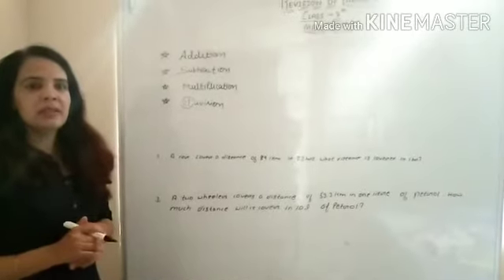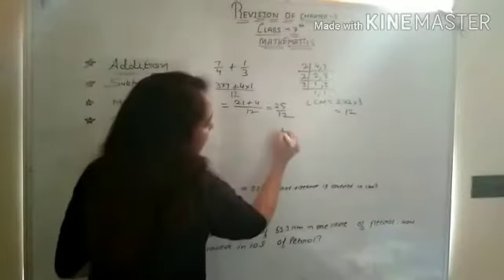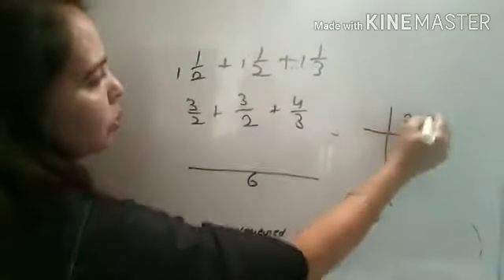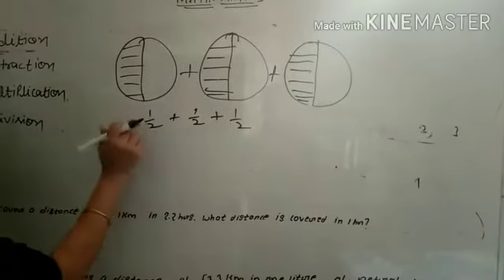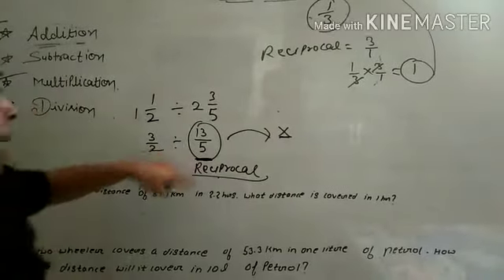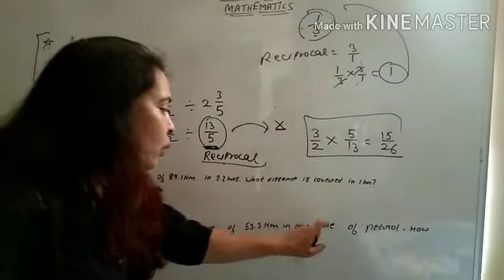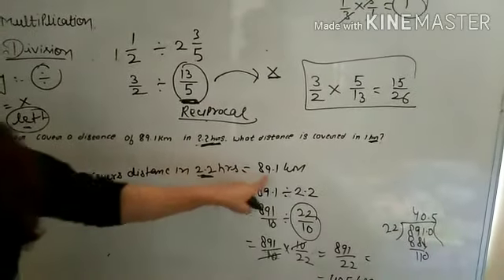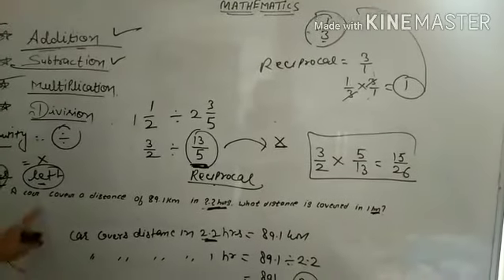Sonu Mathematics Classes CLASS VII Ch-2 (Revision)